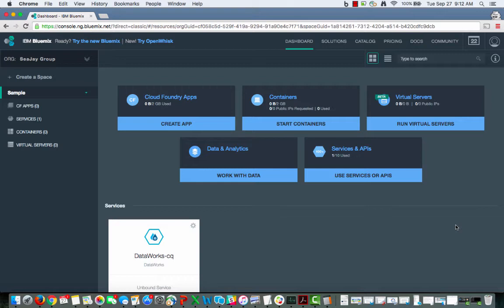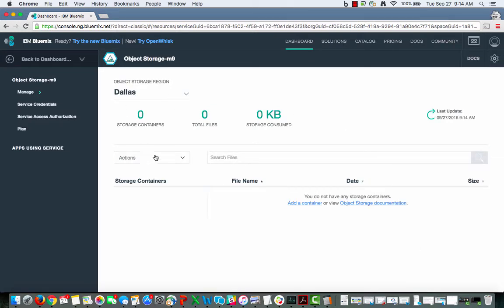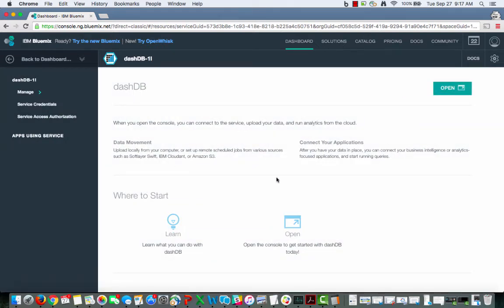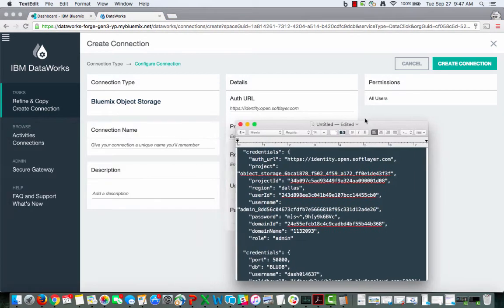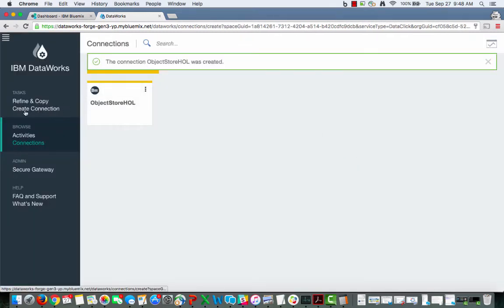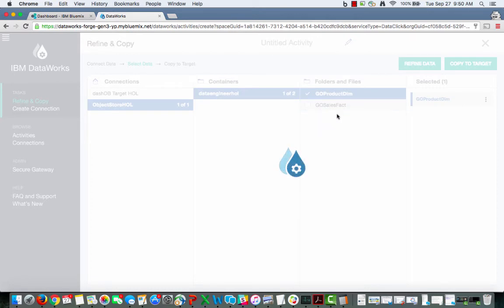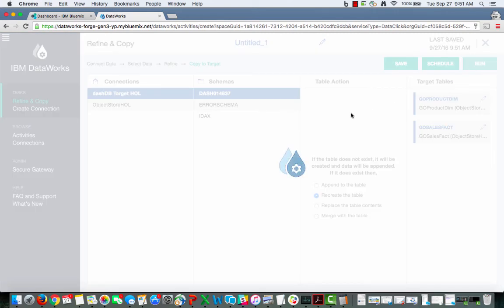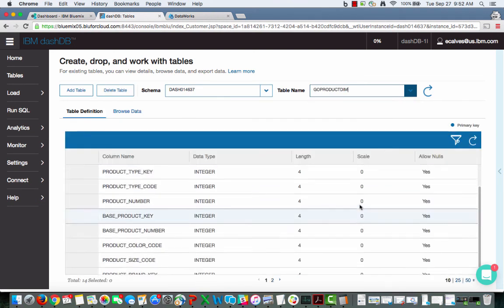IBM Watson DataWorks - Bluemix Data Connect - DataFirst Data Engineer Hands On Lab Steps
As a Data Engineer, you need to cleanse, organize, standardize, tranform and move data at scale. Perform hands-on exercises and in a few clicks you can standardize, transform, and move sales and customer data into a relational data warehouse. Use IBM Bluemix Data Connect for self-service data preparation and integration for analytics